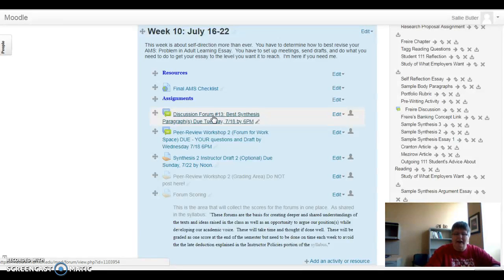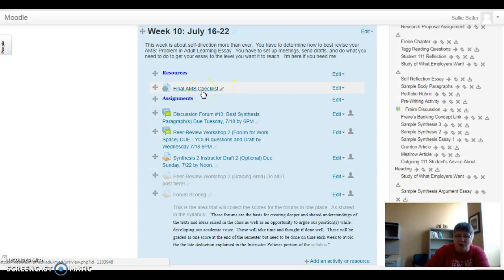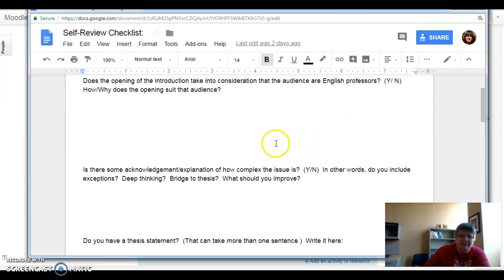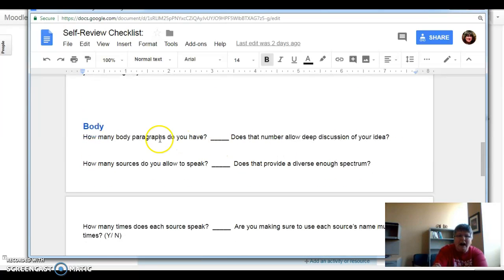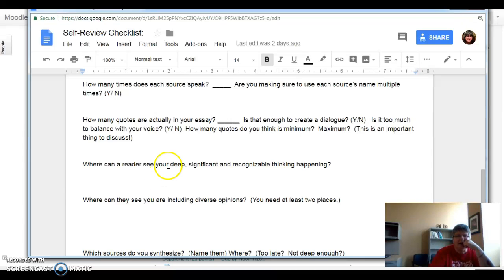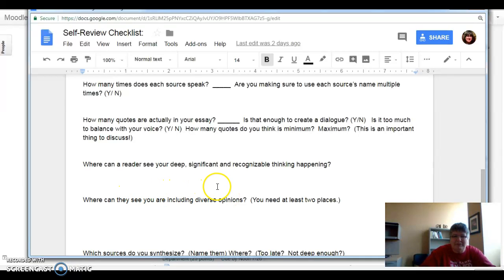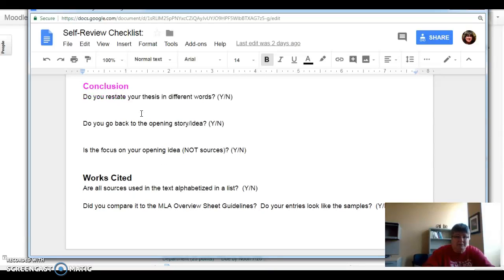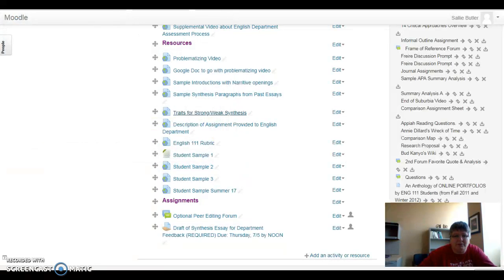Summer 18 Web 111 Wk 10